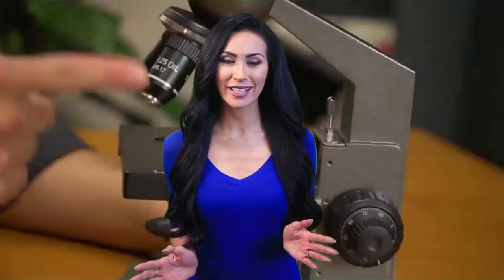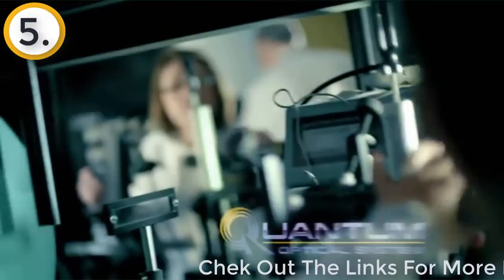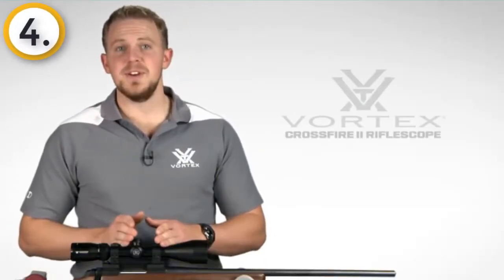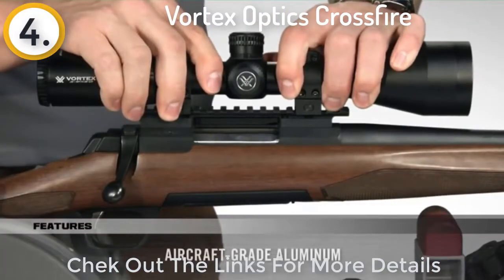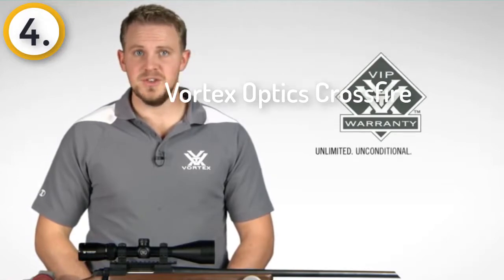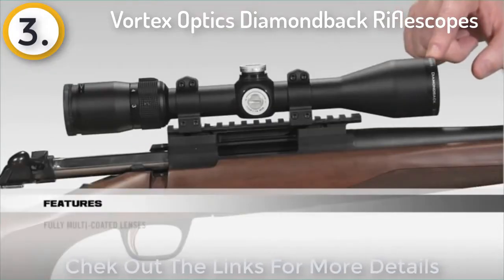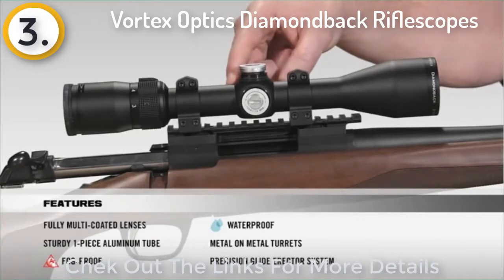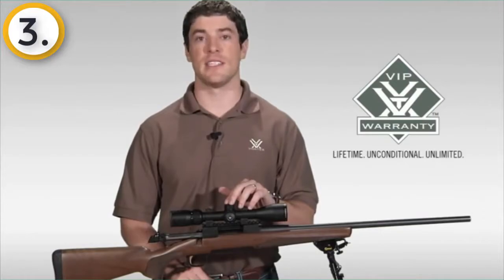Best Rimfire Scope Reviews 2020 - Latest Scopes In The Market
Thinking to buy a rimfire scope? This video will inform you exactly which are the best rimfire scope on the market today.
Check Our Best Pick For You

Are you looking for the best rimfire scope for your shooting needs? Look no further! In this video, we will be reviewing some of the top rimfire scopes on the market to help you make an informed decision.

5. Bushnell Banner 3-9x40mm Riflescope

4. Bushnell Banner 1.5-4x32mm Riflescope

3. Burris Fullfield II Hunting Scope

2. Vortex Optics Crossfire

1. MOMENTEC 3-9X40 Rifle Scope

A rimfire scope is an essential tool for any hunter or shooter who wants to improve their accuracy and precision. These scopes are specifically designed for use with rimfire rifles and are known for their versatility, durability, and high-quality optics.

In this video, we will be discussing some of the key features to look for in a rimfire scope, including magnification, objective lens size, reticle type, and more. We will also be showcasing some of the top brands in the industry, such as Vortex, Leupold, and Nikon.

Whether you are a seasoned shooter or a beginner, choosing the right rimfire scope can make all the difference in your shooting experience. With so many options available, it can be overwhelming to decide which one is the best for you. That's why we've done the research and testing for you, so you can make an informed decision.

So sit back, relax, and join us as we dive into the world of rimfire scopes. By the end of this video, you will have all the information you need to choose the best rimfire scope for your needs and take your shooting to the next level. Don't miss out on this informative and engaging video!

☛ Best Laser Light Combo For AR-15